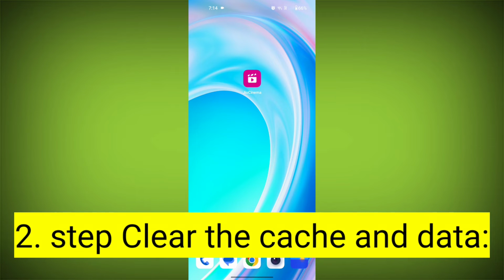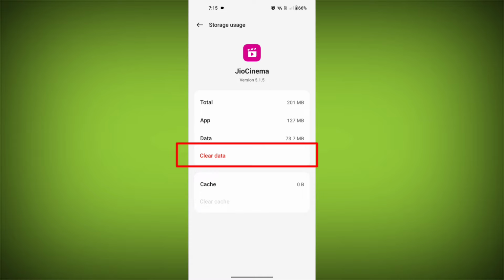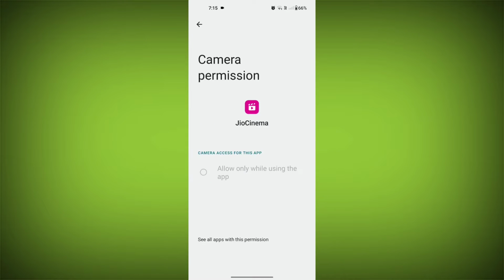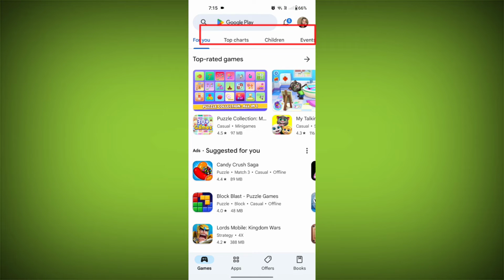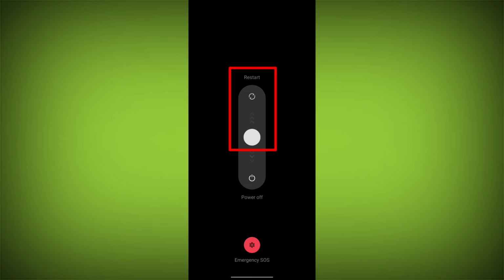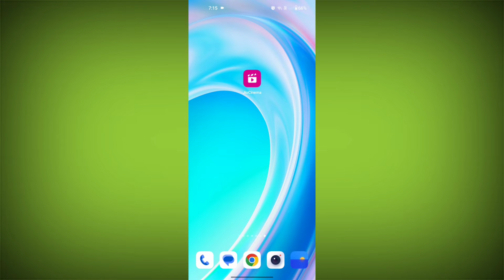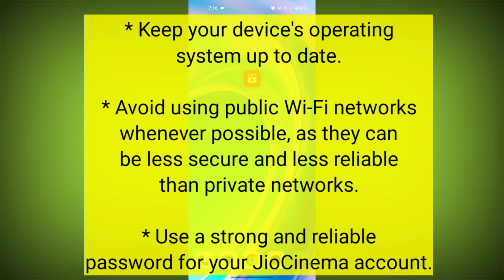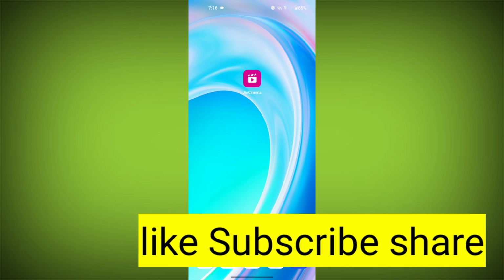How to Fix Jio Cinema Stuck on logo Error. Problem Solved